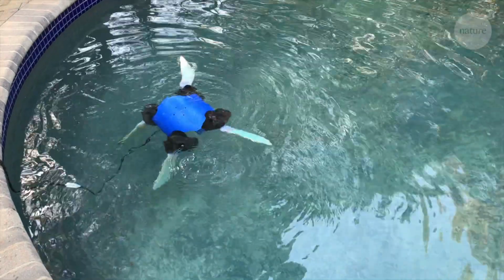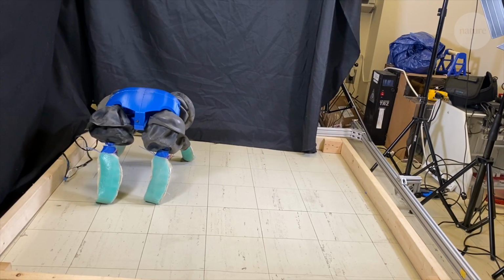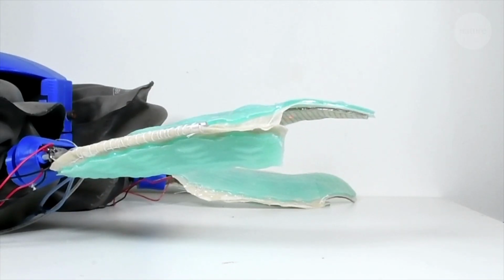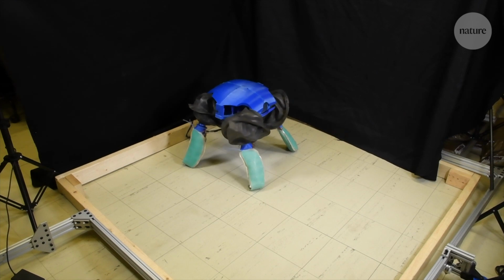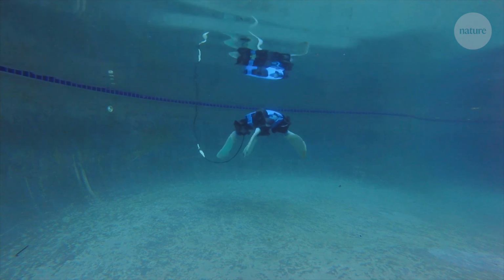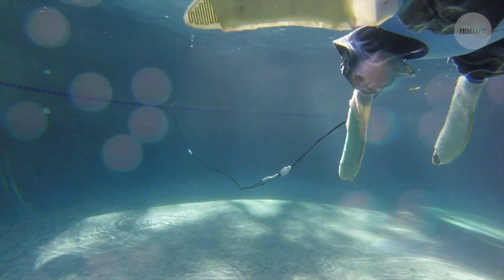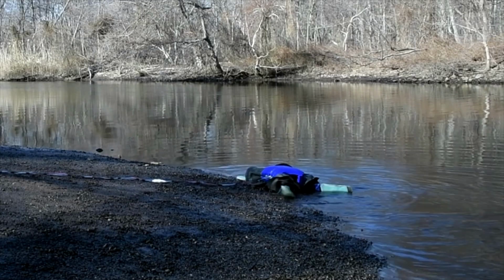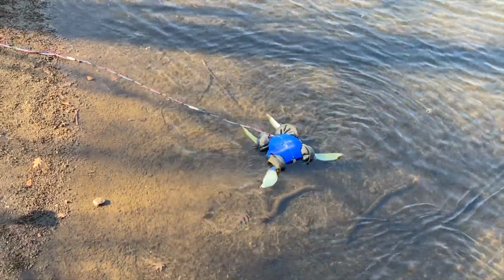The shape-shifting robo-turtle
Researchers have created a new amphibious robot, with limbs capable of morphing between flippers and legs. The robot was inspired by turtles and tortoises and uses smart, soft materials to create its adaptable parts. These morphing limbs allow the robot to be more efficient than conventional designs which feature different methods of locomotion for each environment.

For more stories like these sign up for the Nature Briefing: An essential round-up of science news, opinion and analysis, free in your inbox every weekday